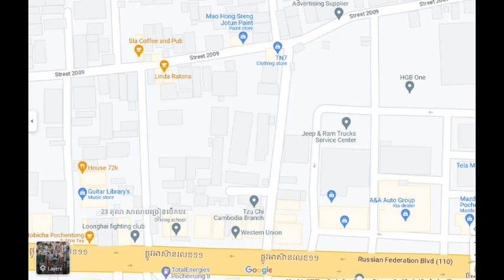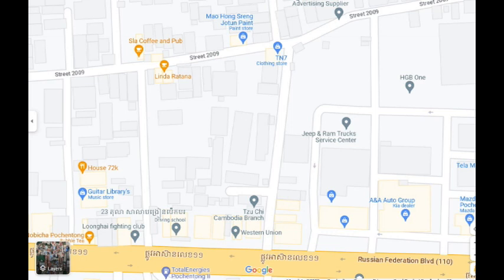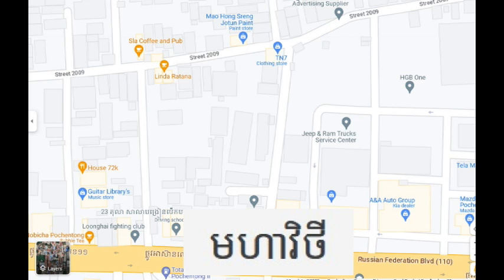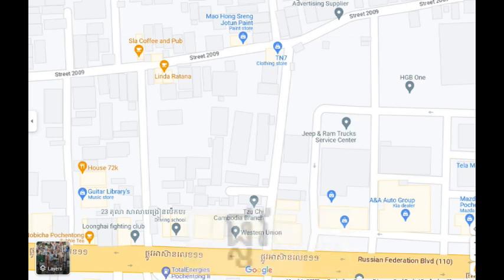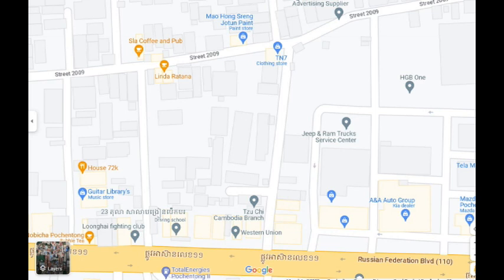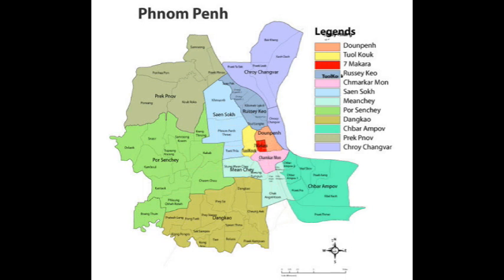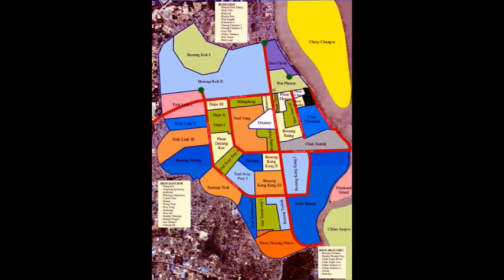Episode 312: Streets and Boulevards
What is the difference between a street and a boulevard in Phnom Penh? It is more than just size.  A walk around some streets in Sen Sok district north of Russian Federation Boulevard.